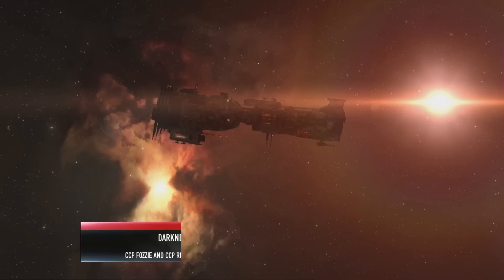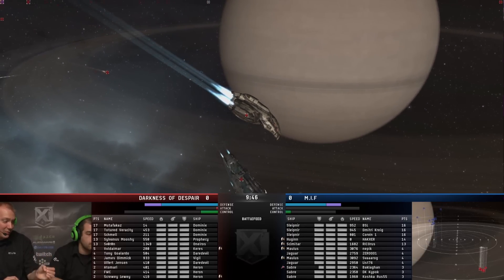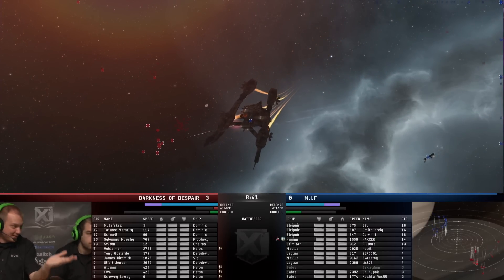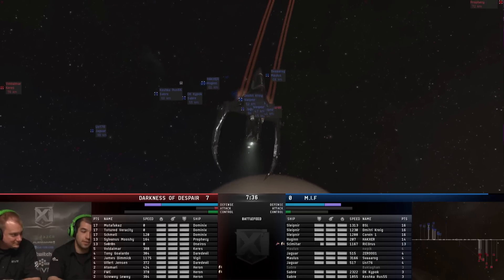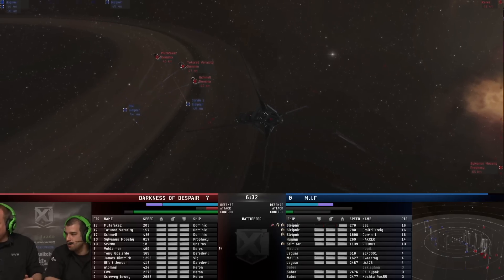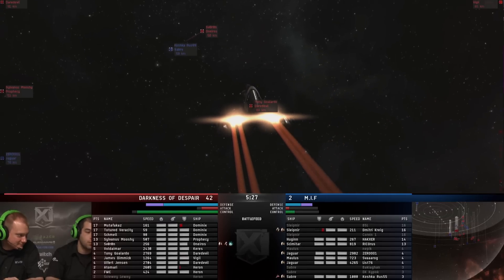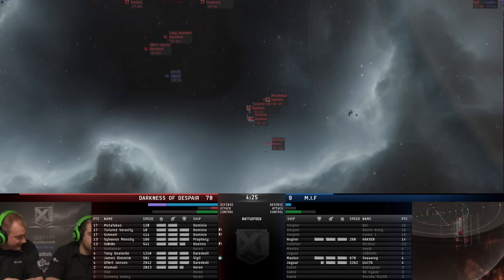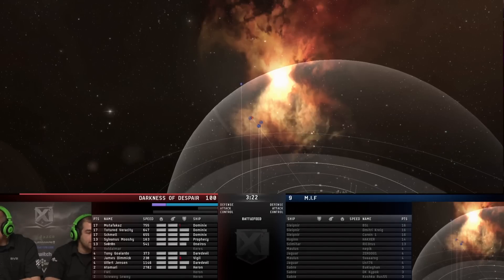ATXI - Day 2 Match 42 - Darkness of Despair vs M.I.F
The Alliance Tournament returns in 2021 for its 17th edition! Matches took place over two weekends in November.